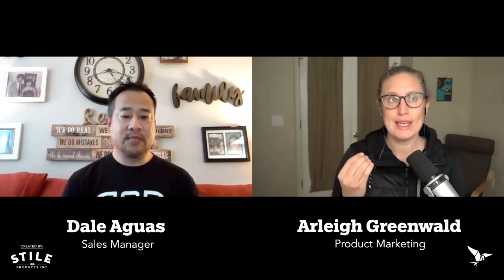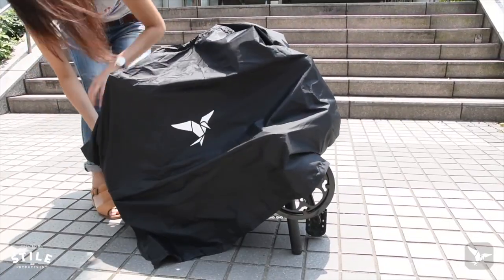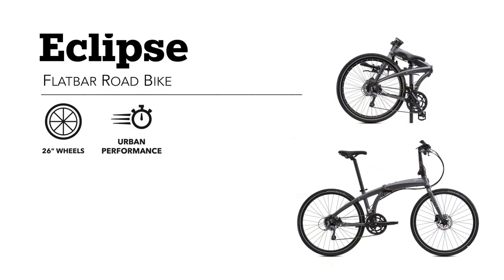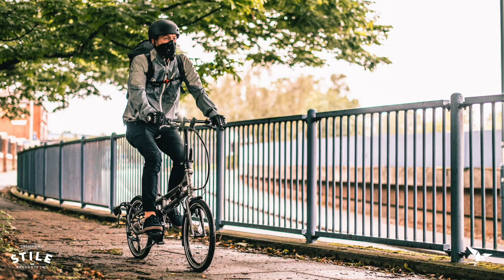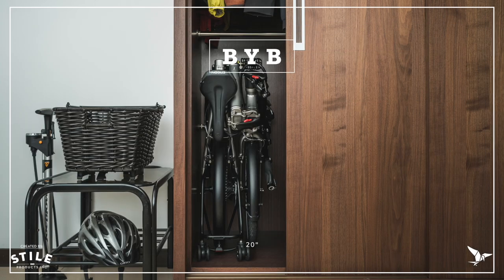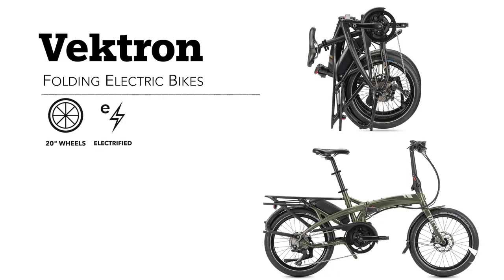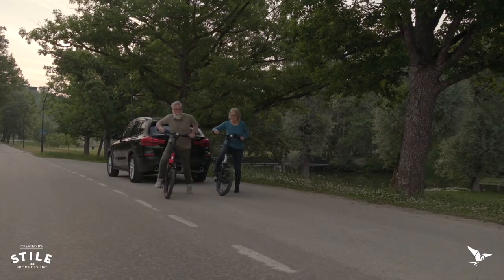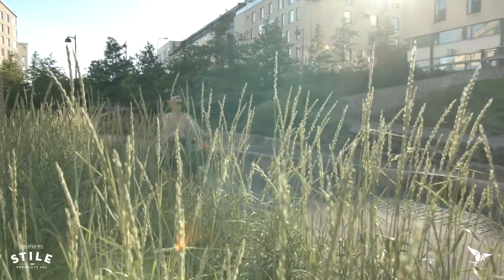Tern North American 2021 Bike Line Overview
We can't visit our bike shops right now, so our team jumped on Zoom to do a high-level overview of the 2021 Tern Bikes available in North America.